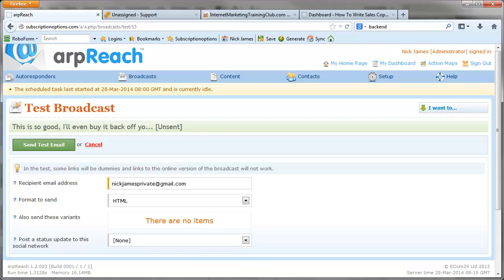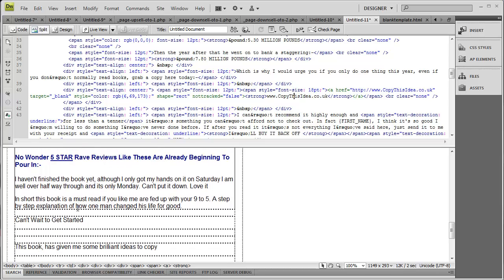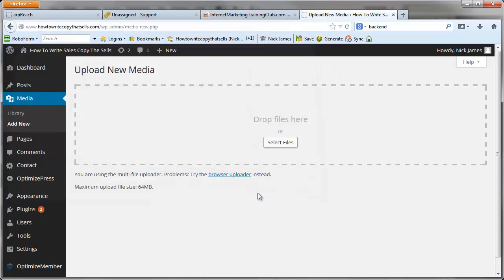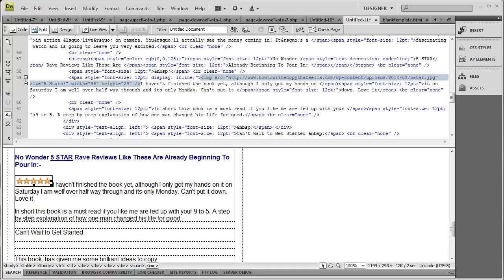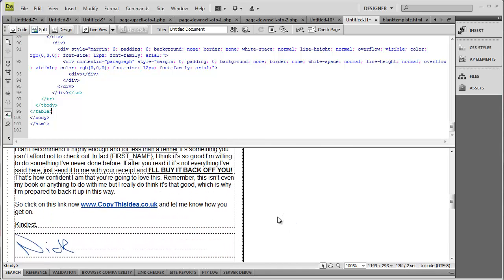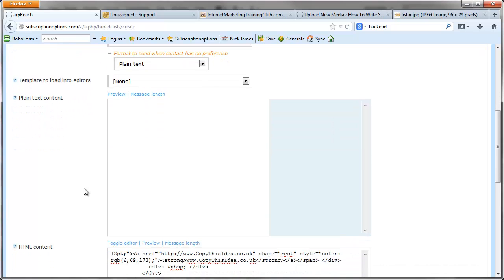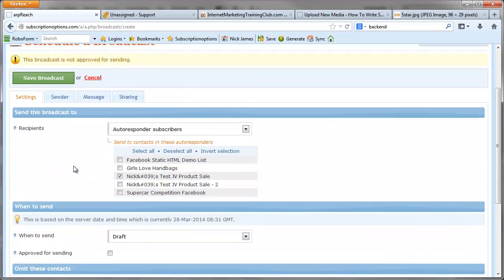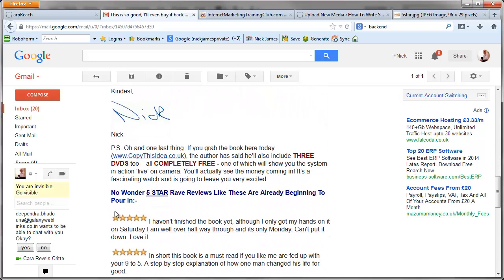How To Send HTML EMails Using ARP REACH Software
This video from Nick James at the Internet Marketing Training Club shows you how to include images within the HTML emails you can compose and send out using ARP REACH.